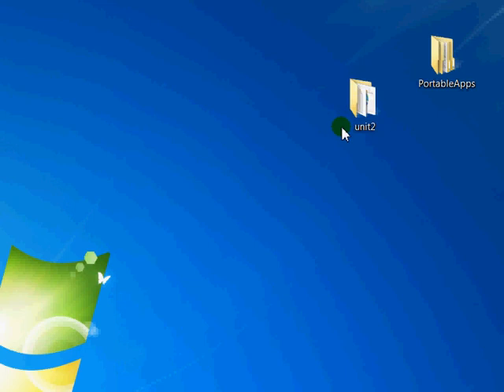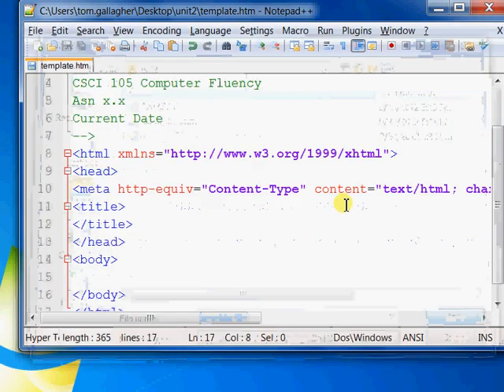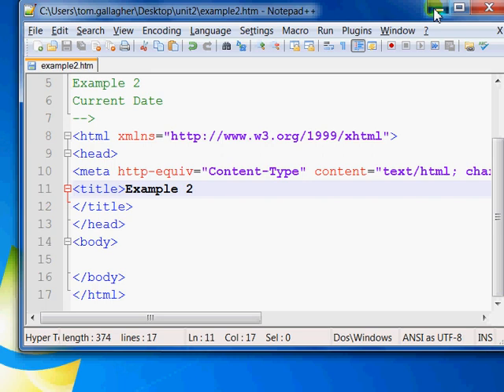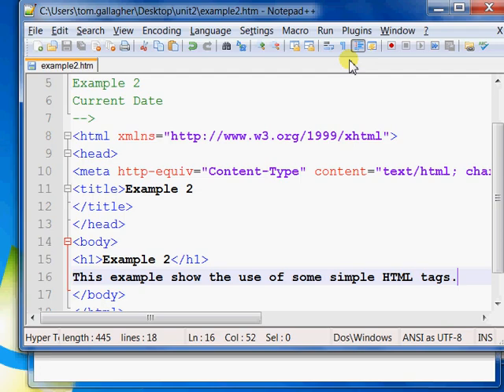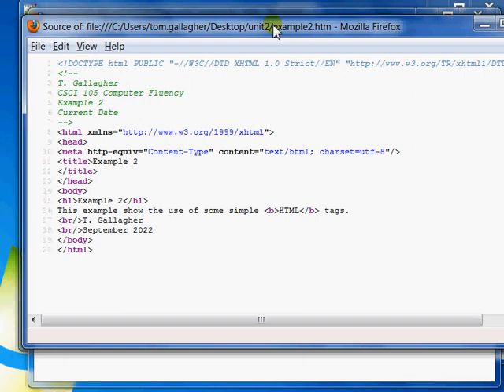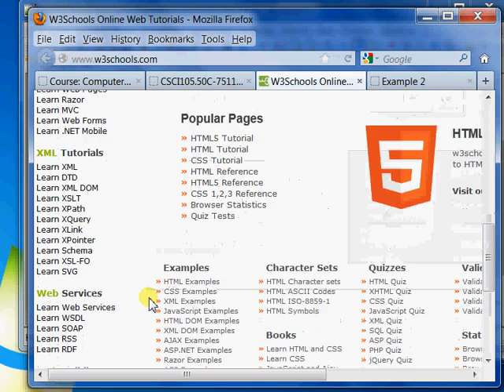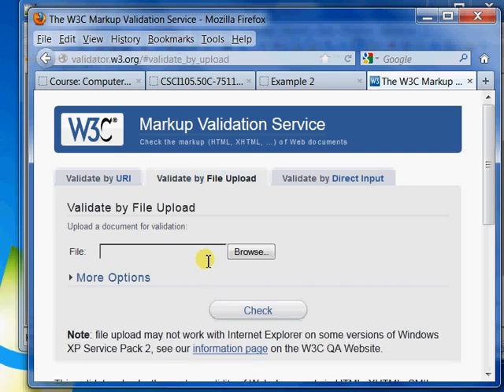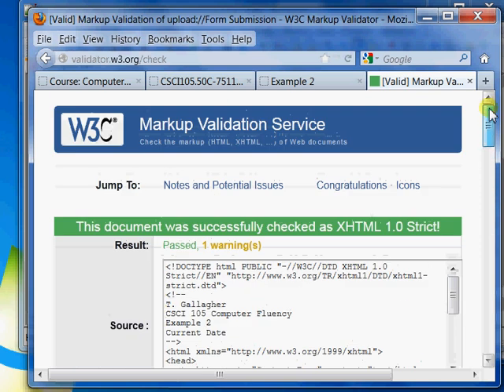CSCI105 2.5a HTML